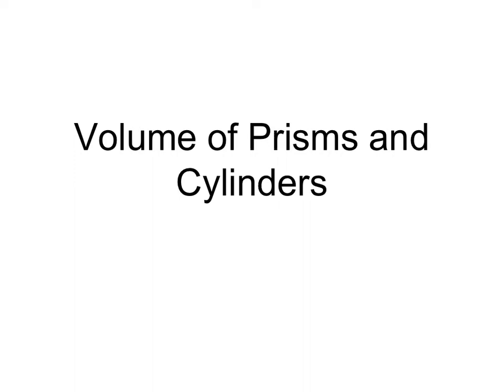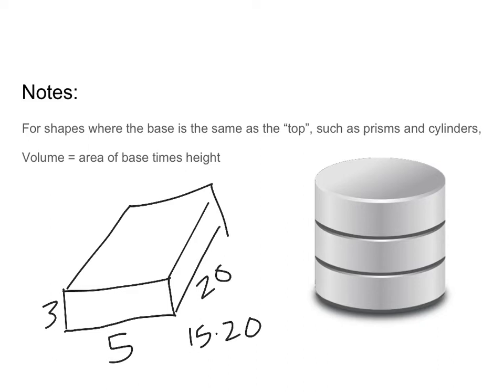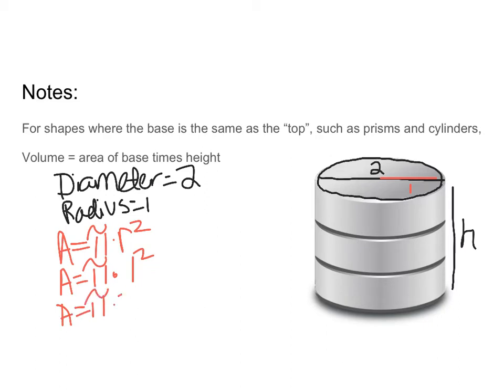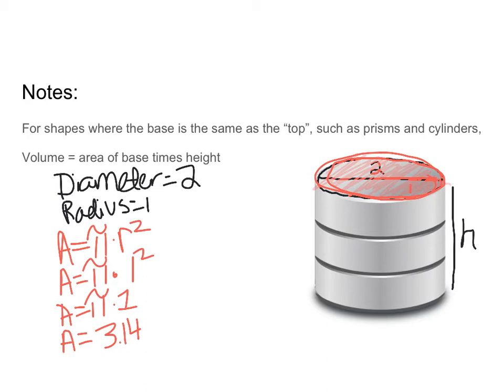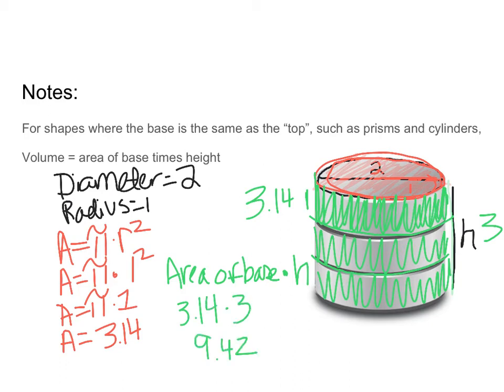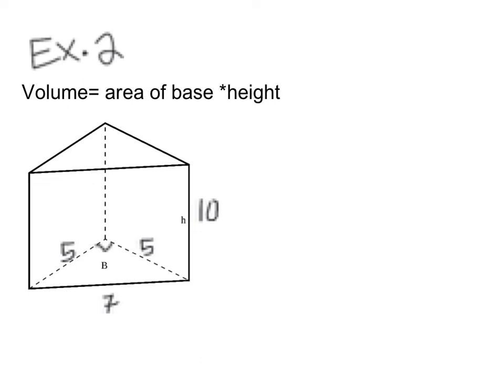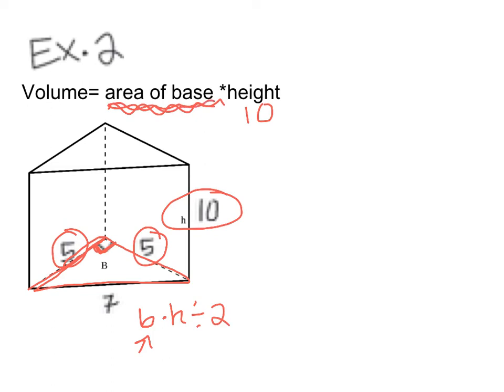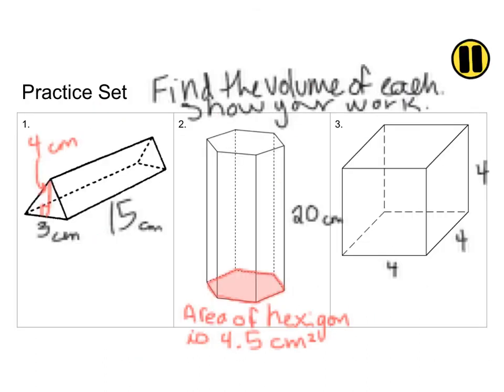volume of prisms